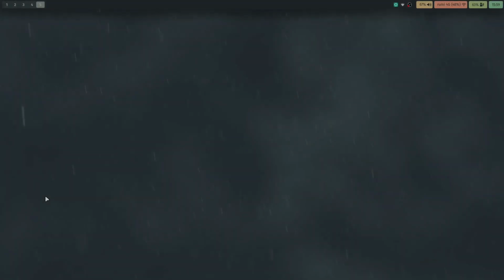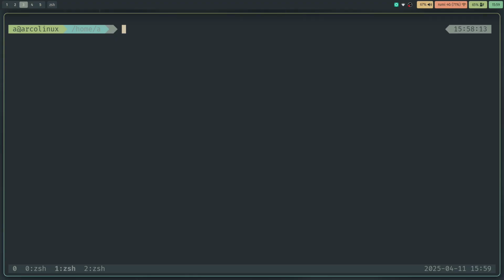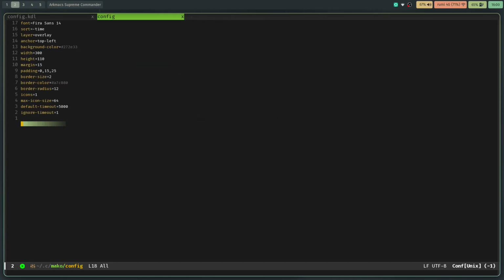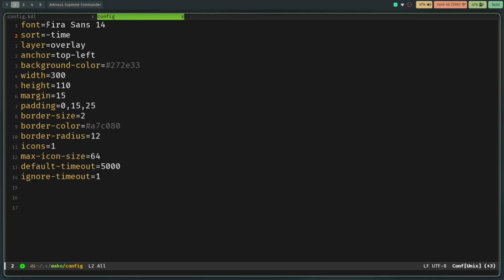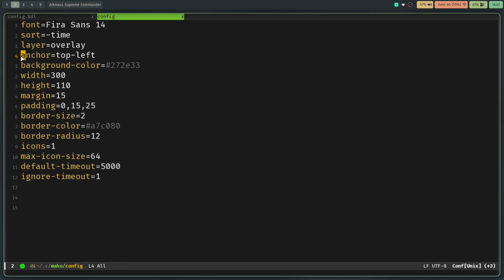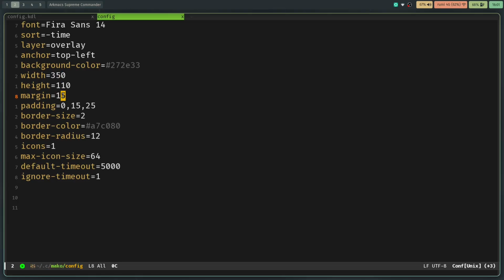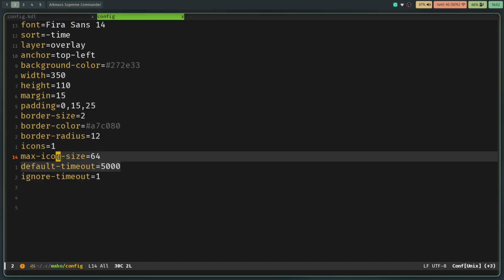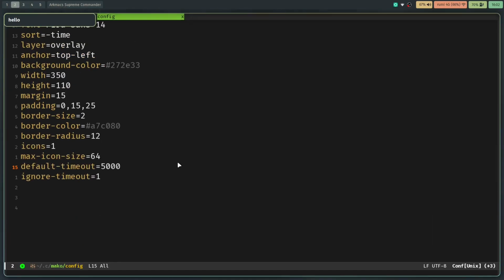How to customize Mako Notification Daemon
Mako is a great Wayland notification daemon and here's how you can customize it in 3 minutes :)

[Free And Open Source software I use]